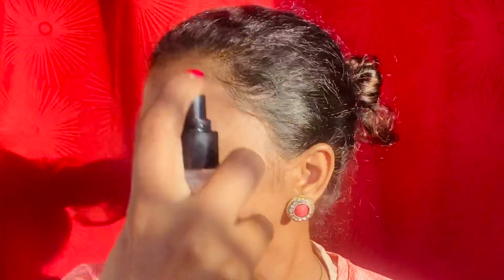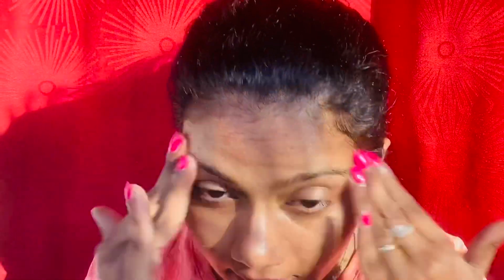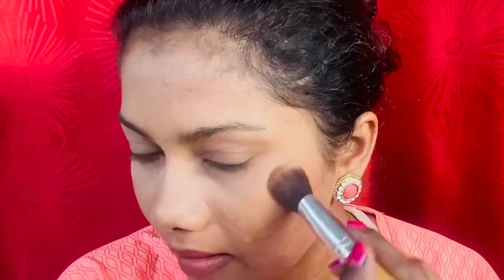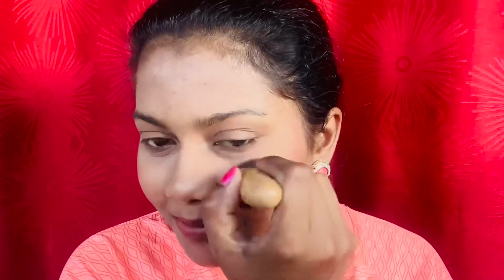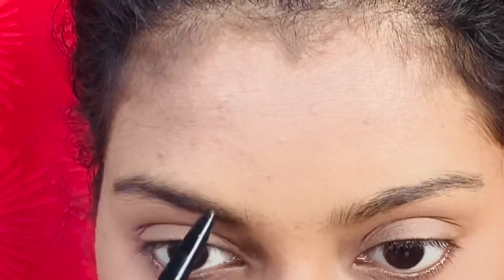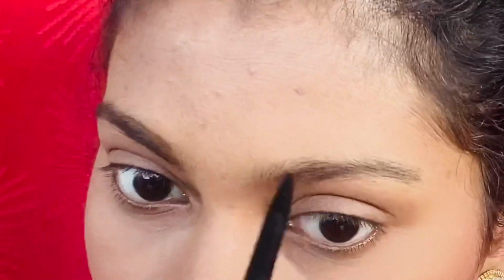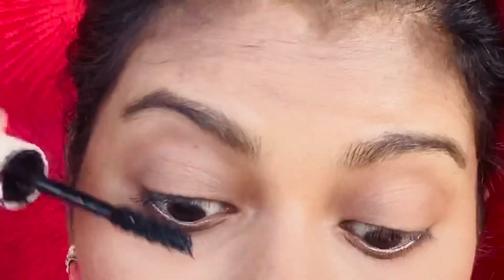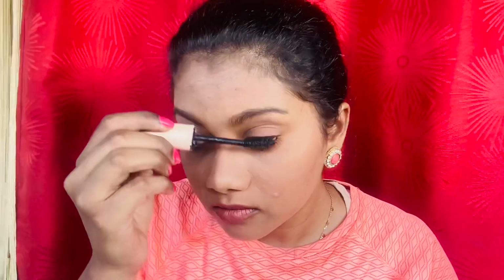Cover Dark Circles, Spots, Pigmentation at Home | MAC Foundation | Concealer | Colour Correcting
Hey girls!
Watch my tutorial to know How to Cover Acne & Scars I How to cover Dark Circles, Spots, Pigmentation | Everyday Makeup AT HOME

Xoxo